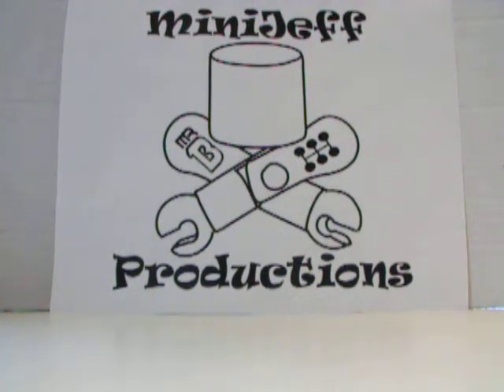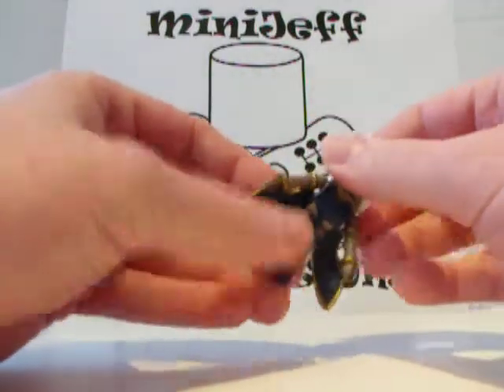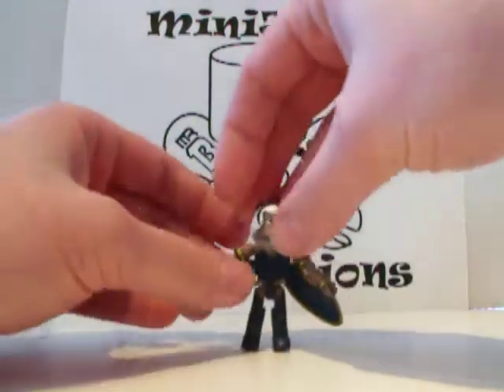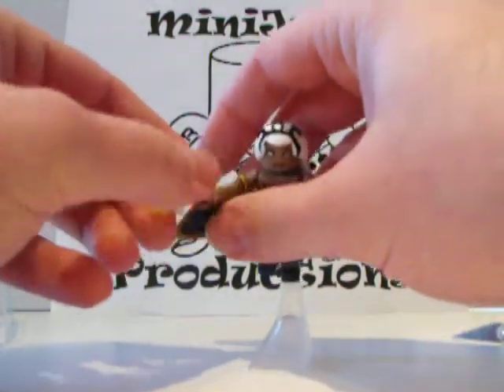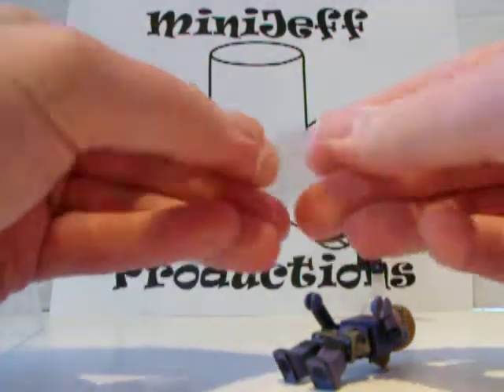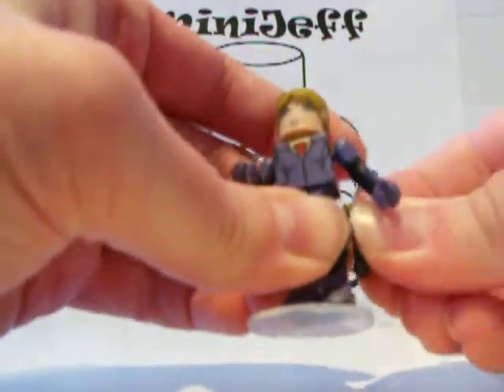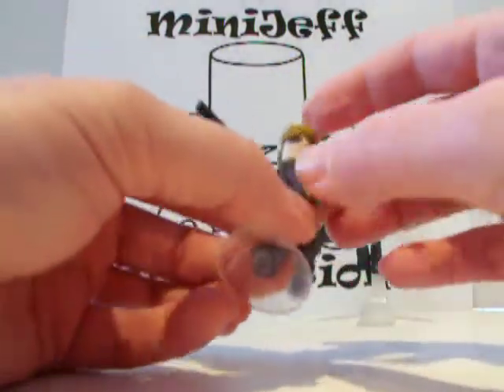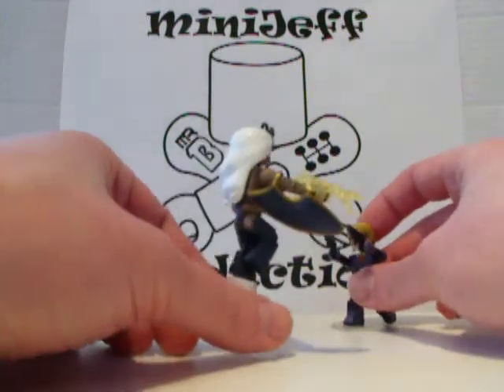Portrait of an Addiction review 09 Storm and Jill Valentine Minimates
Portrait of an Addiction review 09 Storm and Jill Valentine Minimates from the 2nd series of Marvel vs Capcom Minimates